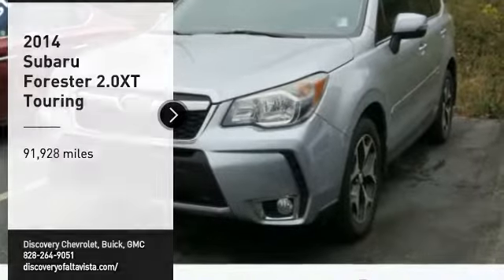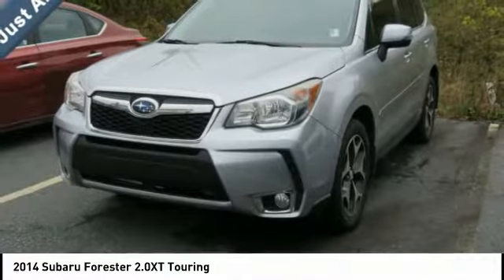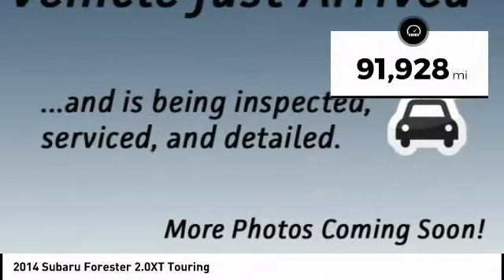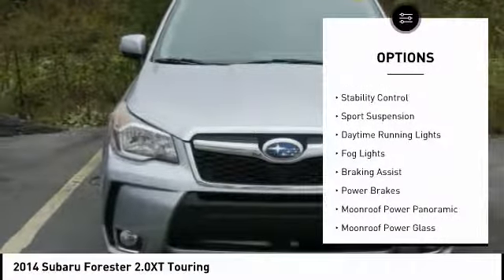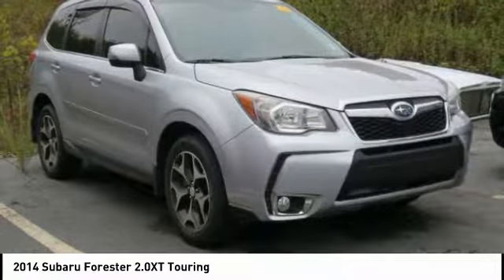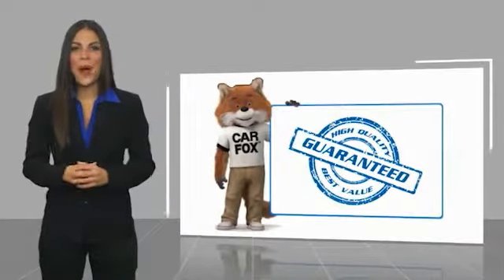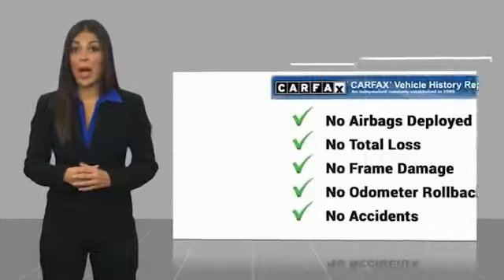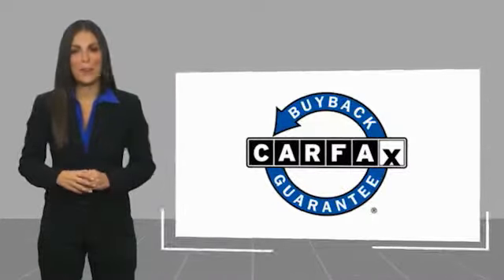2014 Subaru Forester Boone NC 19A208B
2014 Subaru Forester 2.0XT Touring

Recent Arrival!Forester 2.0XT Touring Sunroof, AWD, Auto-Dimming Mirror w/Compass & HomeLink, Driver's Side Mirror, Ext. Auto Dimming Mirror w/Approach Lighting, Exterior Mirror Hardware Kit, Heated Front Bucket Seats, Navigation System, Passenger's Side Mirror, Perforated Leather-Trimmed Upholstery, Popular Package #2, Power moonroof, Rear Bumper Cover, Seat Back Cargo Net. 2014 Subaru Forester 2.0XT Touring Sunroof 2.0L 4-Cylinder DOHC 16V Turbocharged Intercooled Ice Silver Metallic 23/28 City/Highway MPGAwards:  * Motor Trend Automobiles of the year   * 2014 KBB.com 10 Best All-Wheel-Drive Cars & SUVs Under $25,000   * 2014 KBB.com 10 Best SUVs Under $25,000   * 2014 KBB.com 12 Best Family Cars Buy with Peace of Mind! Discovery Powertrain Plus includes 2yr up to 100k mileage Limited Warranty includes Engine, Transmission, Drive Axle(s), and Air Conditioning. Certain exclusions apply. See Dealer for Details.